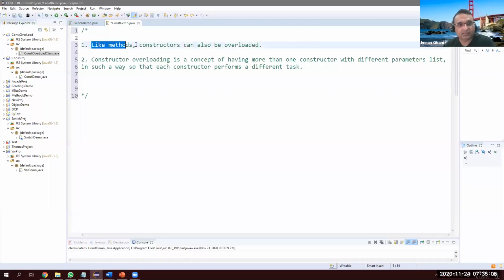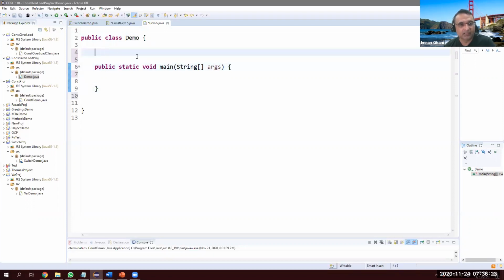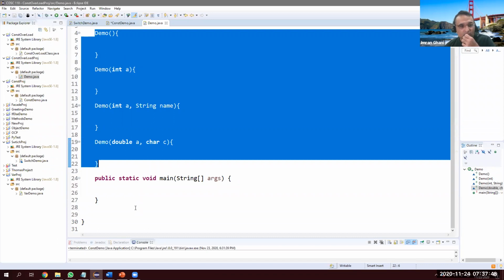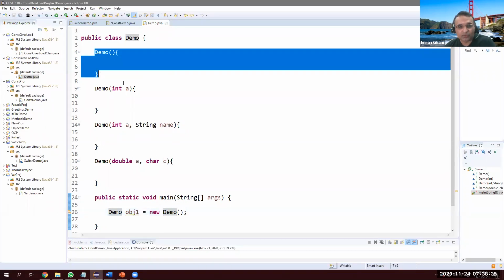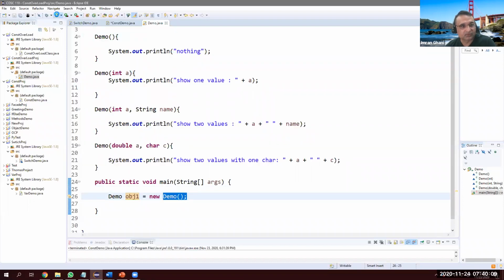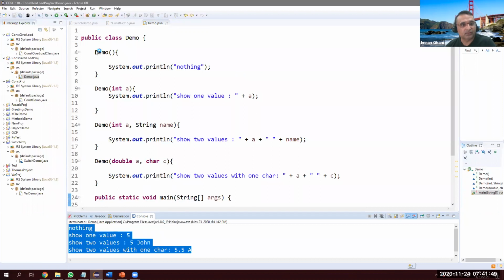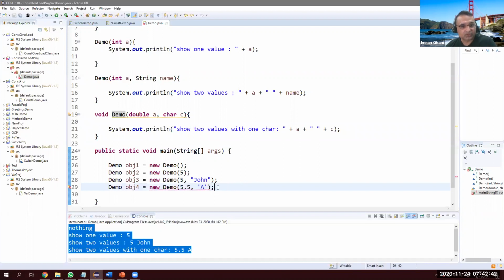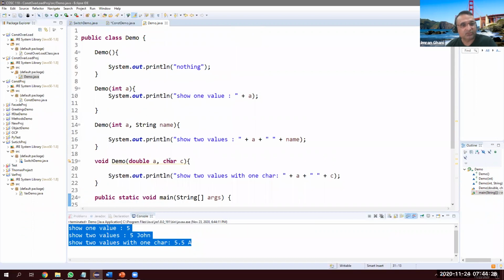Java Constructor overloading Tutorial for Beginners using Eclipse